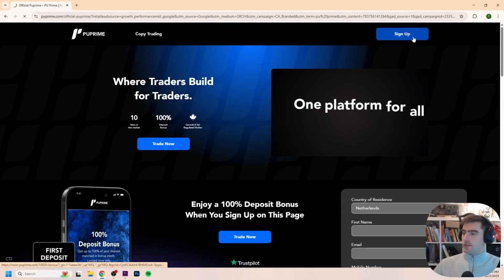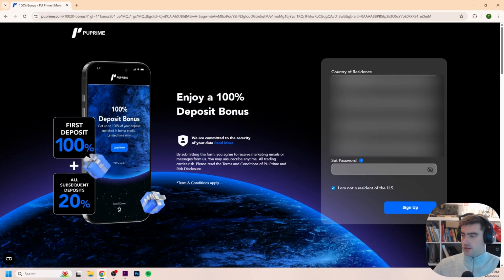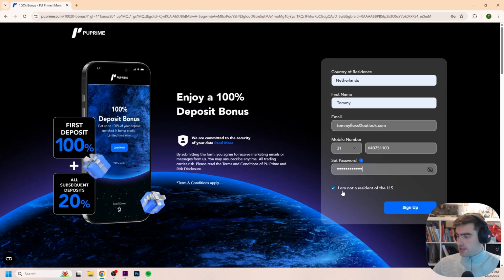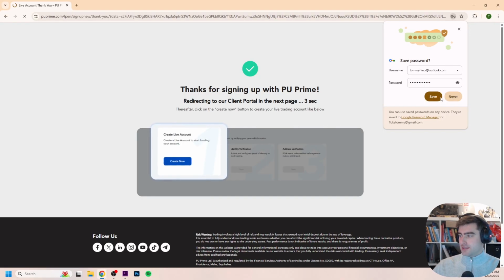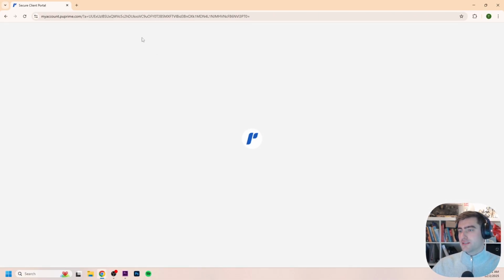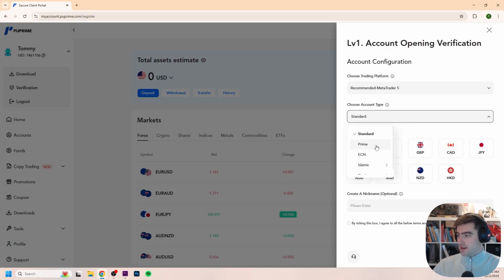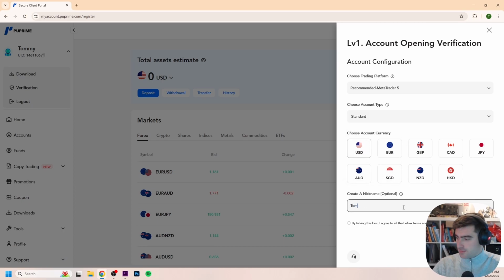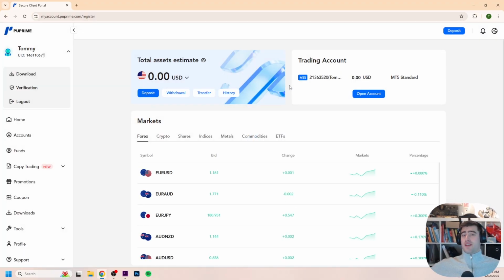How to CREATE ACCOUNT on PU Prime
Learn how to create an account on PU Prime quickly and easily with this step-by-step tutorial. Whether you’re a beginner or experienced trader, this guide shows you exactly how to register, verify your identity, and set up your trading dashboard the right way. Avoid common mistakes and get your account approved faster with clear instructions and helpful tips. Perfect for anyone looking to start trading forex, CFDs, or crypto on PU Prime. Follow this simple walkthrough and get your PU Prime account ready in just a few minutes.